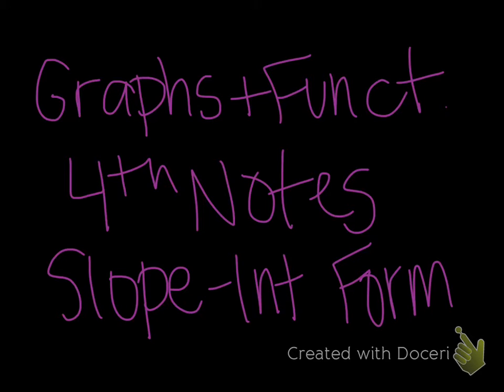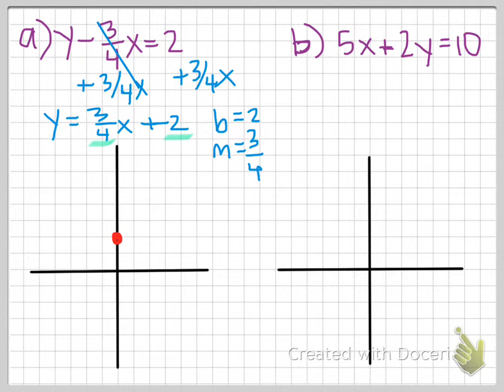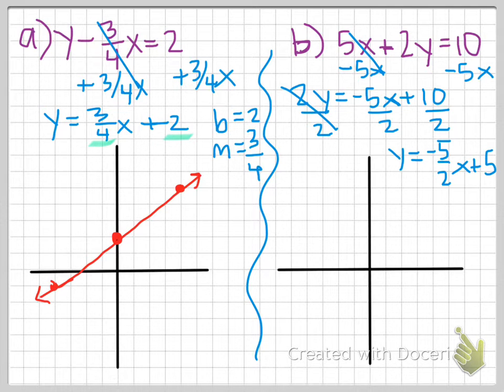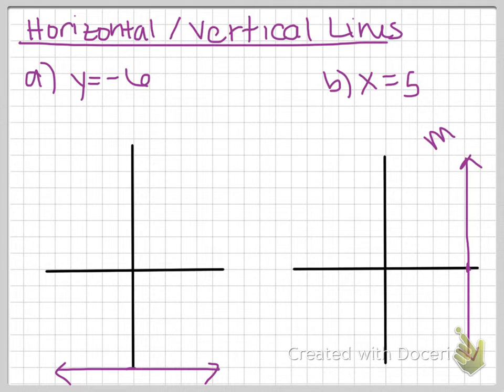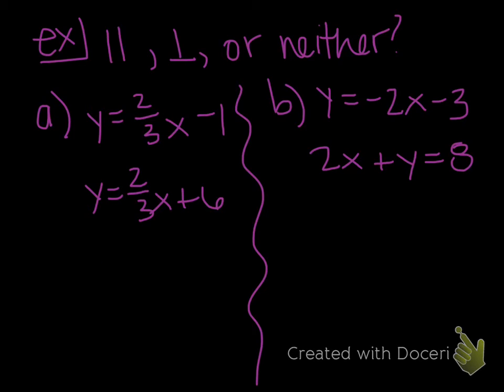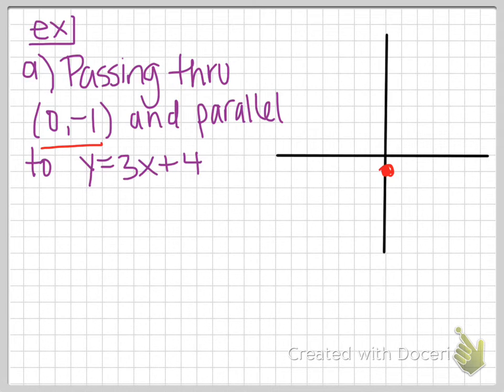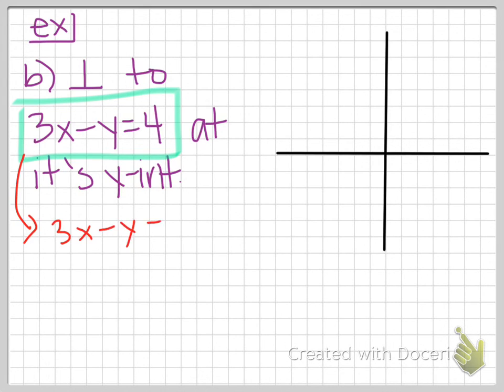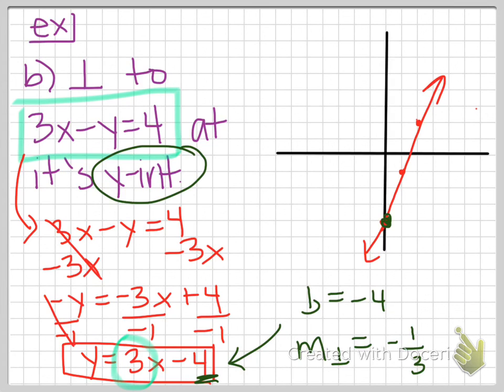Chap 2 4th Notes